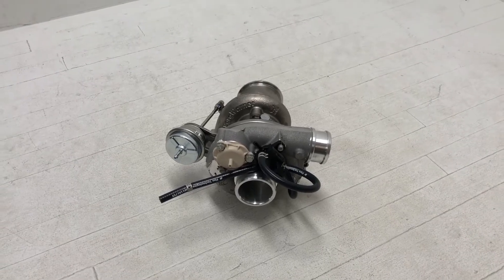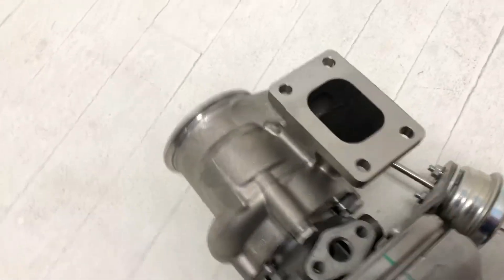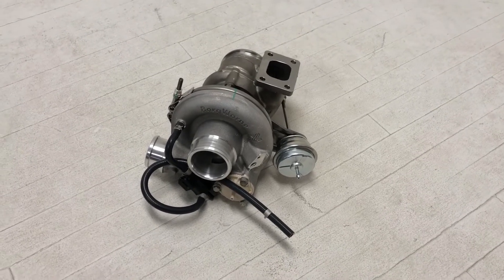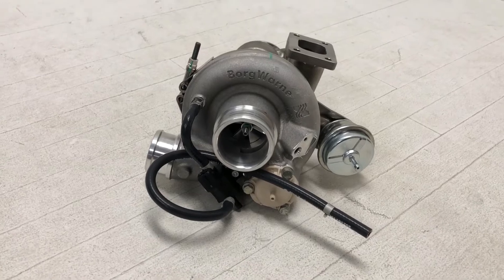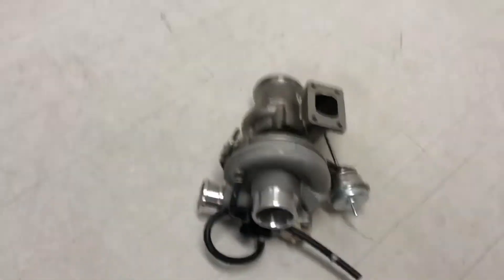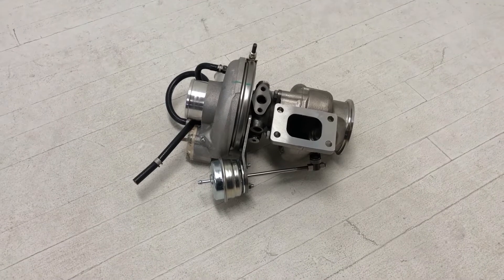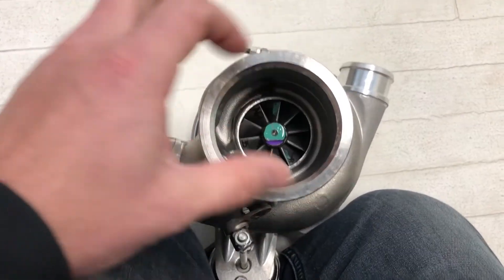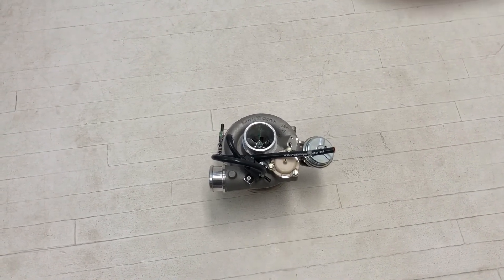BorgWarner EFR 6258 Billet Ball Bearing Turbo - Quick SPECs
Jesse from TurboKits.com give a quick rundown of the BorgWarner EFR 6258 Billet Ball Bearing Turbocharger!